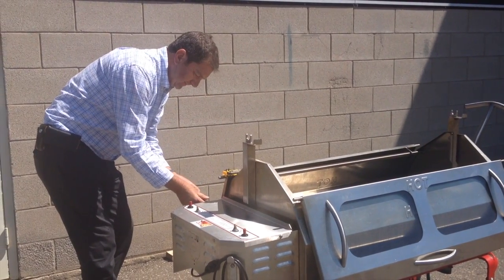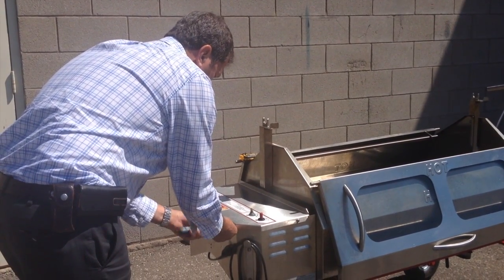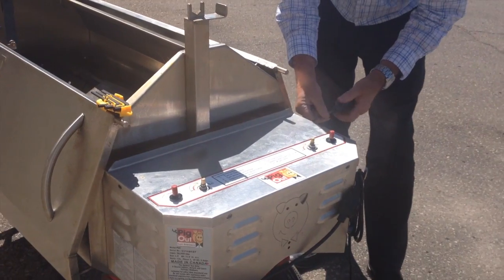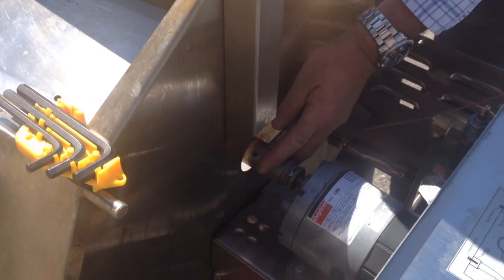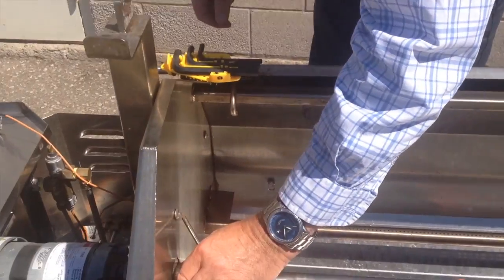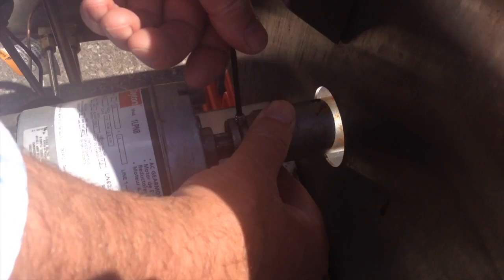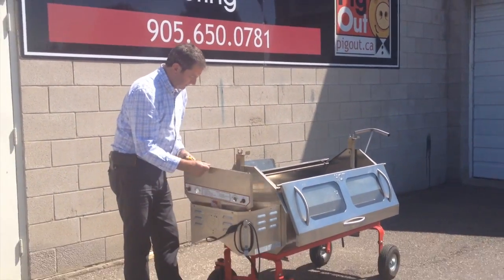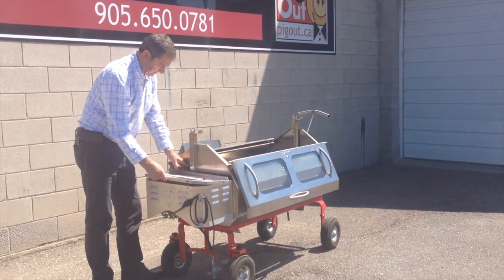How To - Align Hex Key on Shaft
This video is about How To - Align Hex Key on Shaft